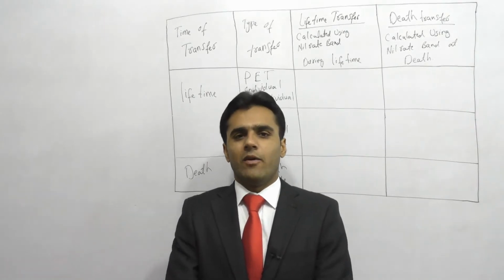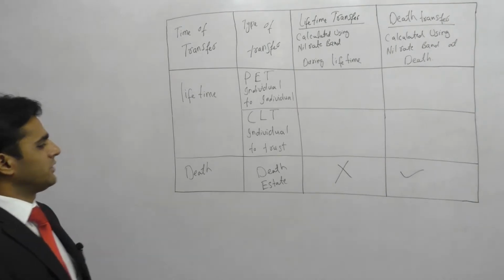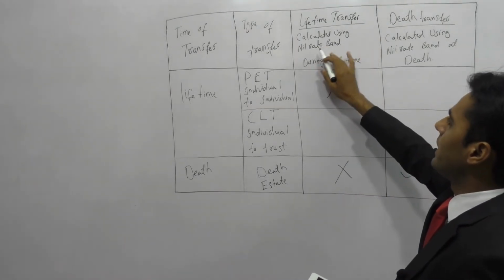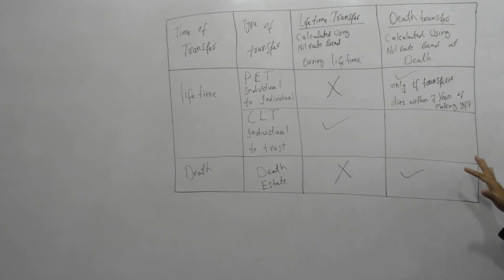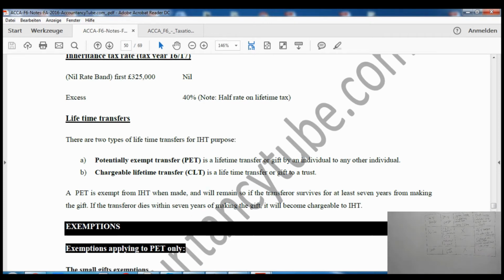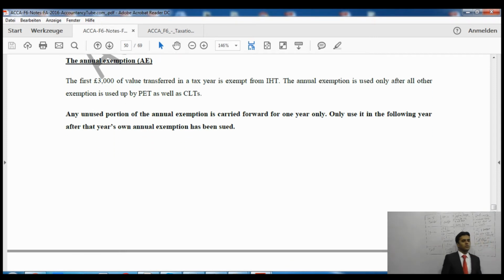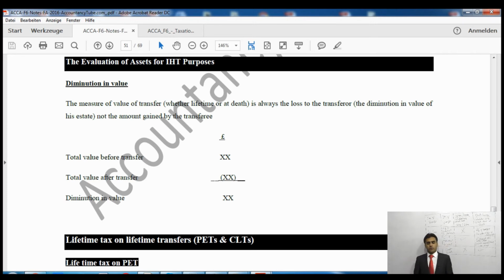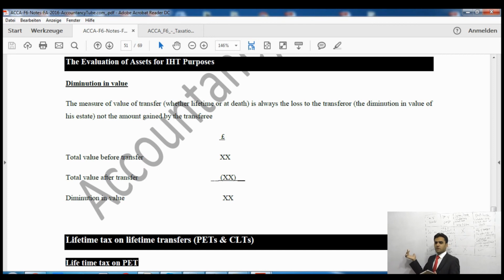ACCA F6 UK | Inheritance Tax Basics | AccountancyTube.com